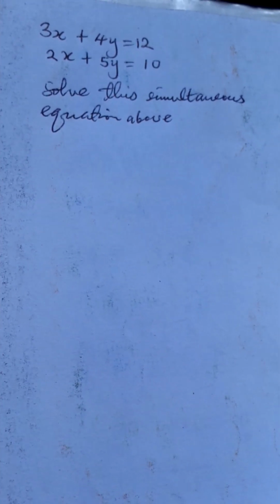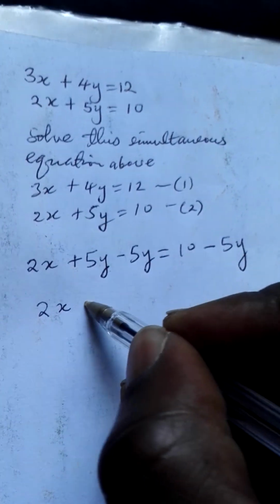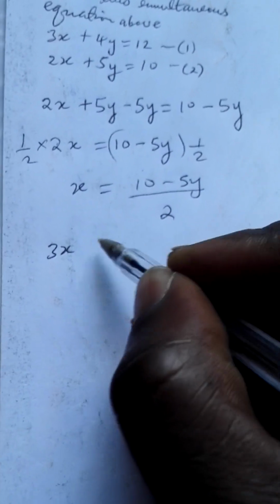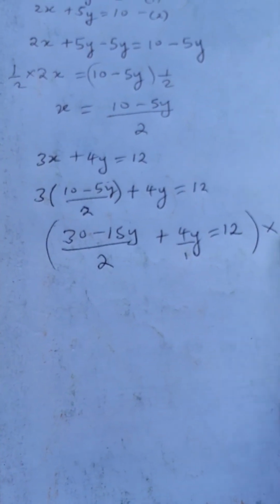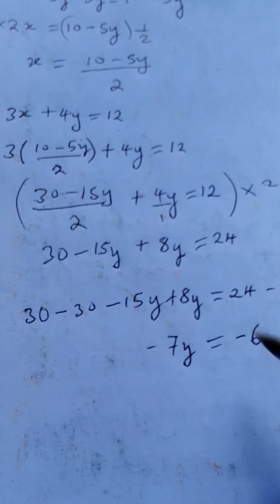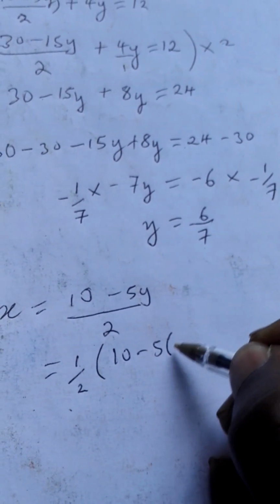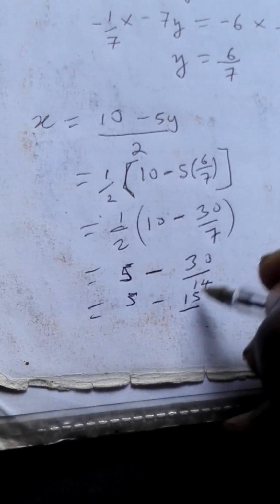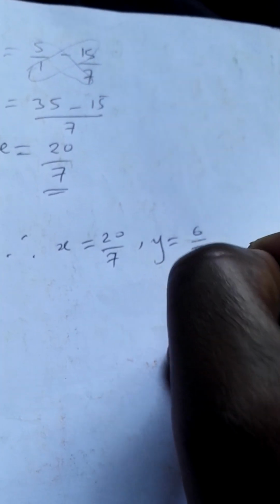Simultaneous equations is solved easily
simultaneous equations solved great with ease and step by step by Substitution method
Get it correct today than never